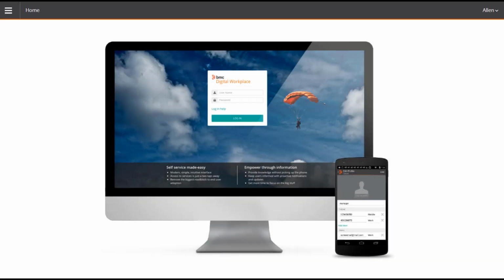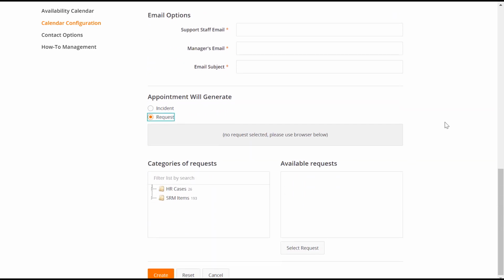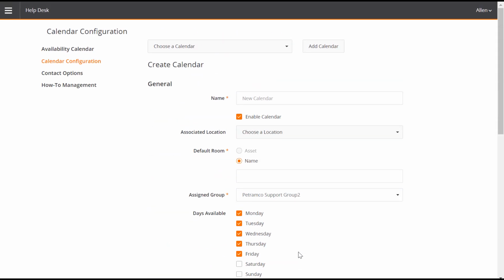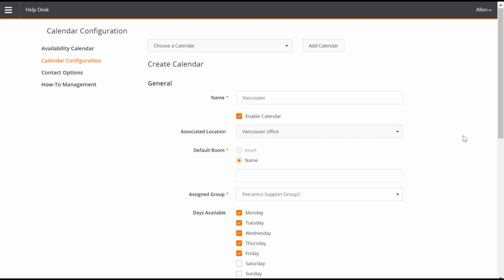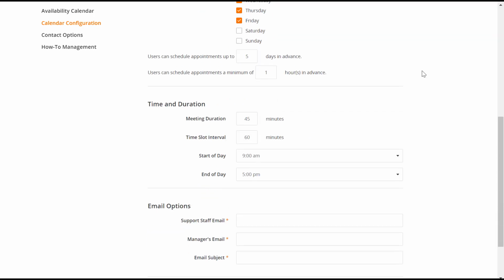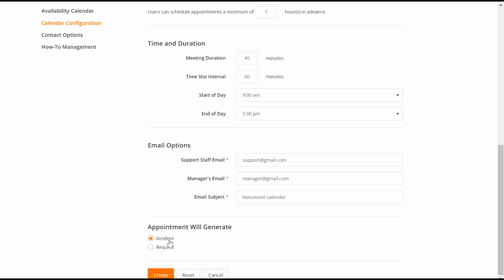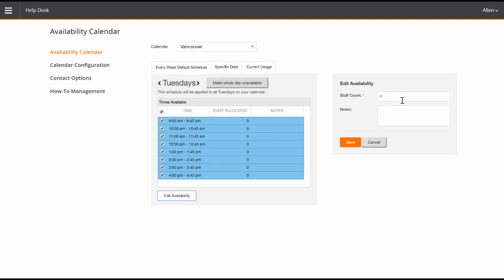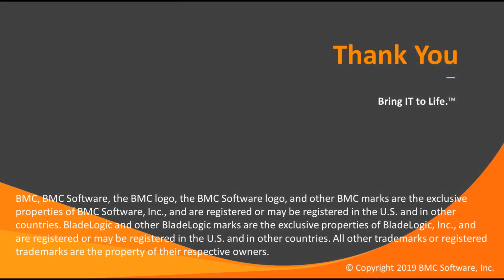Setting up help desk appointments in BMC Digital Workplace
This video explains how an administrator can set up help desk appointments in BMC Digital Workplace to help the end users get required assistance from support, human resources, and other company staff.

For more information about setting up help desk appointments, see the BMC Online Documentation Portal

Video author: Jane Afinogenova